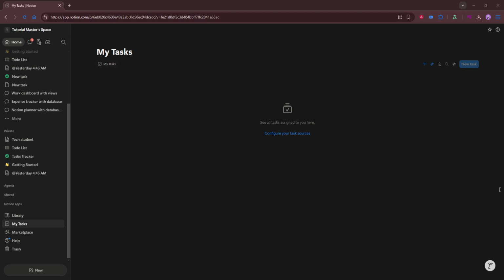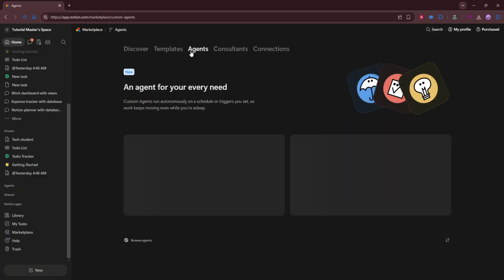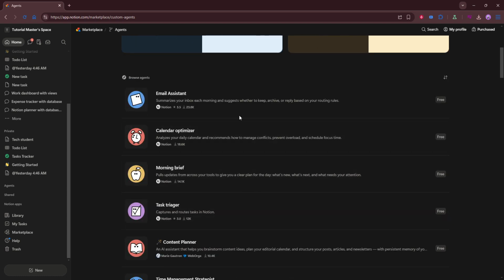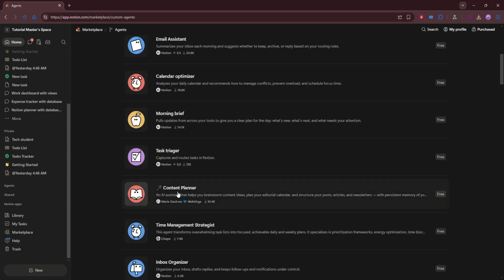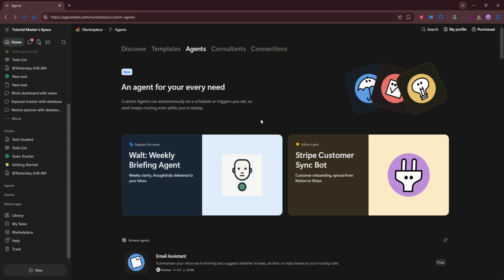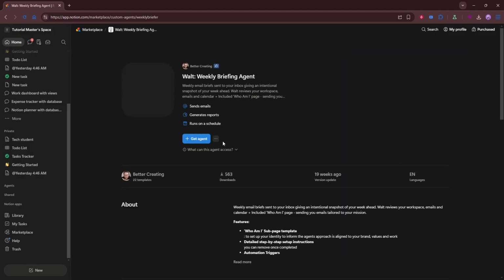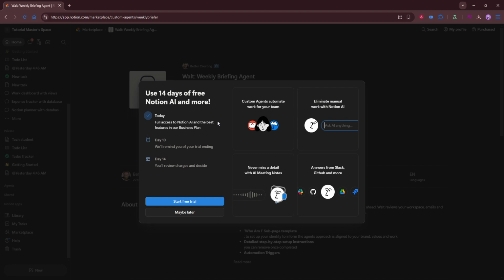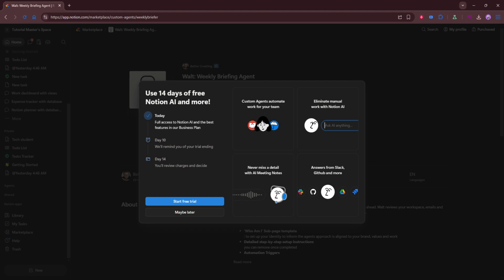How To Use Custom Agents In Notion [Step By Step Guide]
In today's video we cover How To Use Custom Agents In Notion [Step By Step Guide]